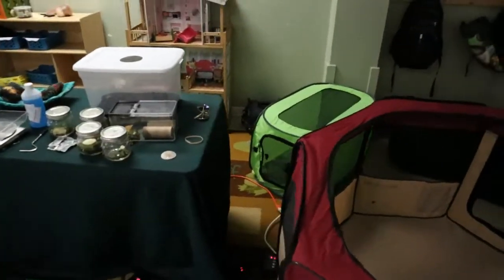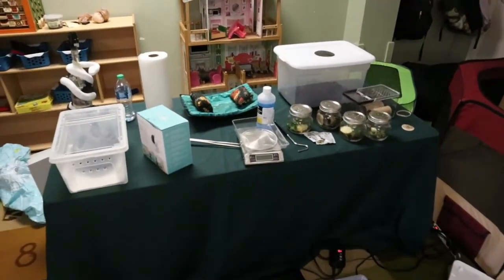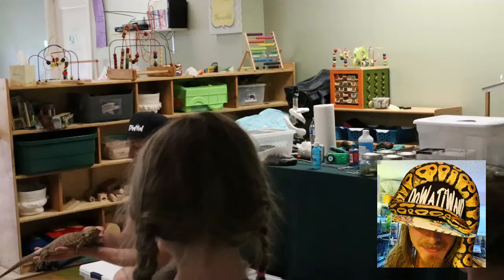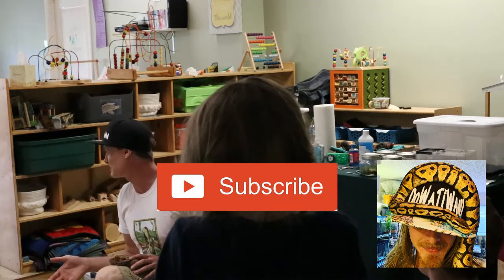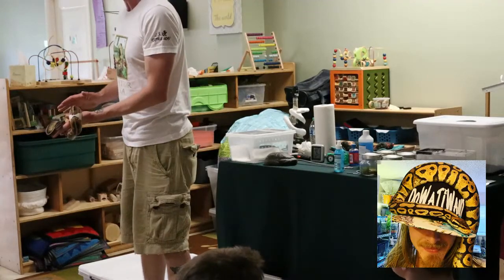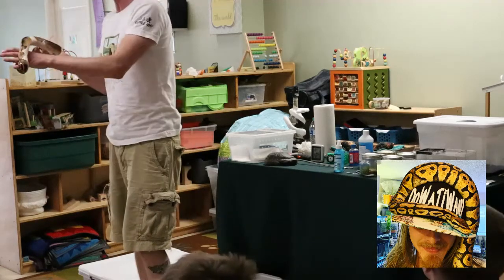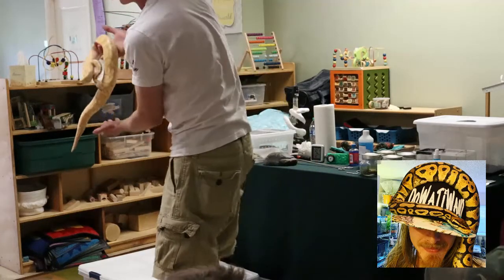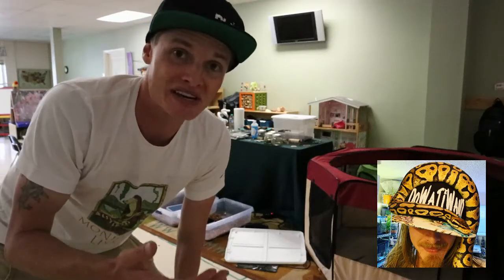Reptile Education Show Time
First of all, Happy World Snake Day! I Find it quite fitting that I was able to teach several groups of kids today about my prehistoric companions  and turned most of them into reptile lovers! I had a blast connecting with the youngsters and their teachers and really hope I made a lasting impression! I did not film any of the kids for their safety but I wanted to film todays event so that we can learn how to perform exotic pet education and setting everything up! Hope you all enjoy the video!

Dylan's TikTok: @dylanschultz92

Thank you for stopping by and checking out my channel! I greatly appreciate your support!

And hit the Subscription button so you can keep up with all the latest content I drop weekly! Have a great weekend and ill see you on Sunday!

When i Hit 100 Subs I will post a video on how YOU can win custom/functional/Reptile Art!